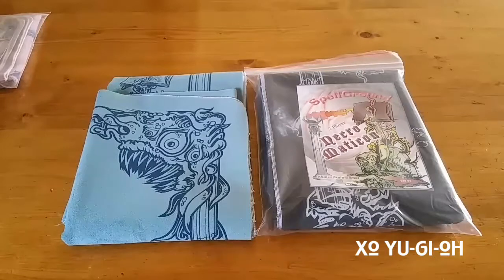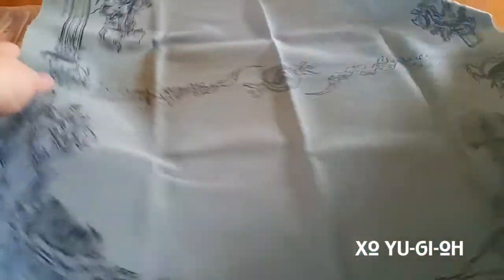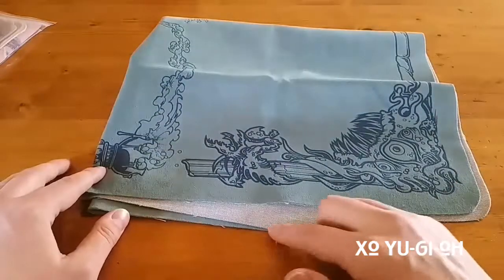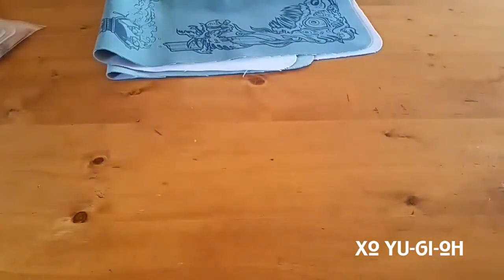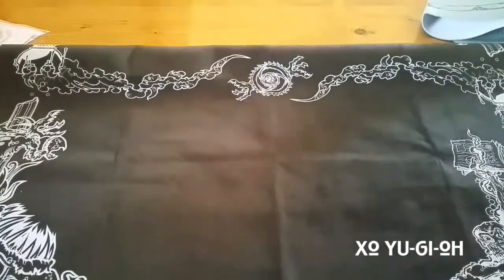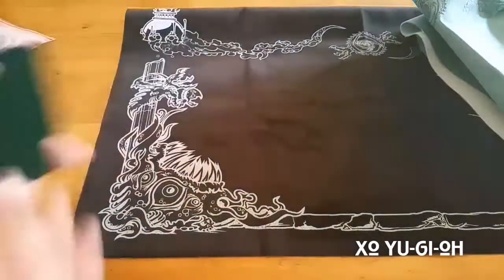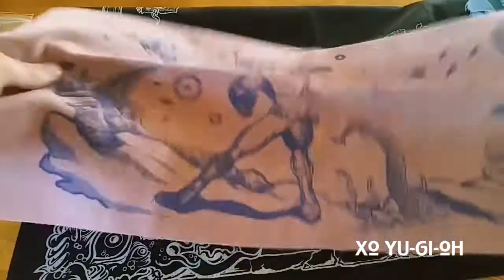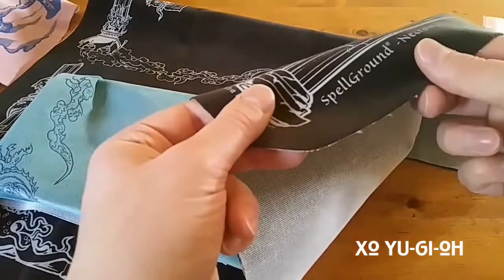Spellground Necromaticon Review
This is my review on the Necromaticon mat and my review on the Orion half-mat.